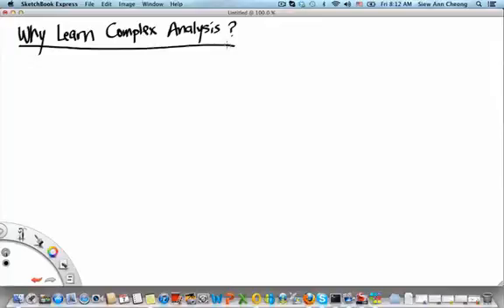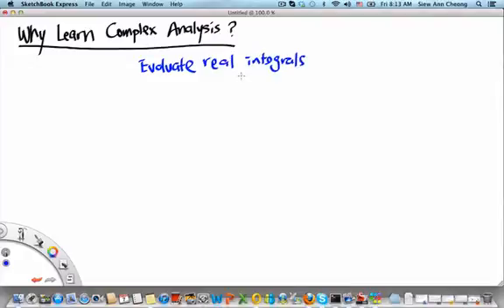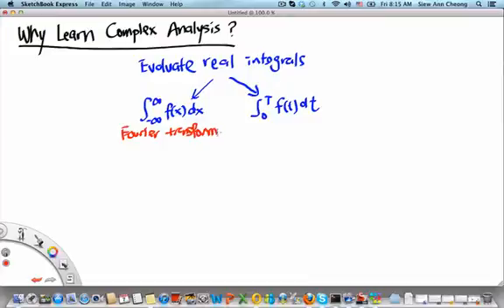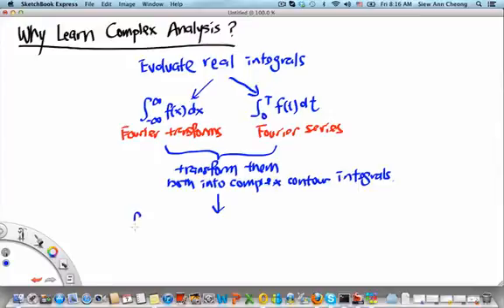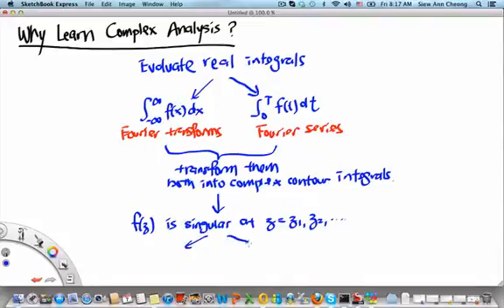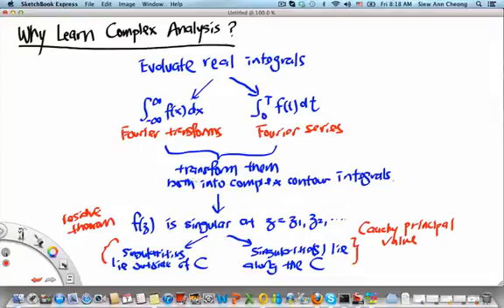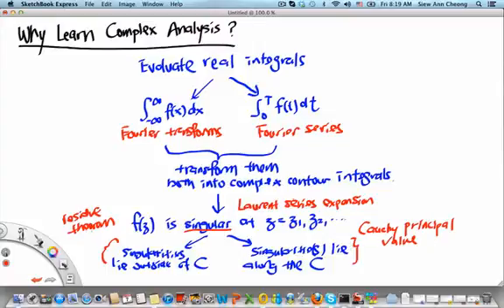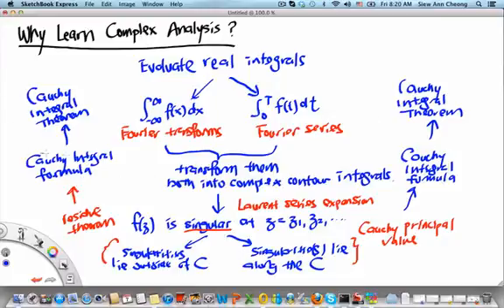MH2801 Why Learn Complex Analysis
In this video segment, I will explain the motivations for learning the complex contour integral theorems and the Laurent series expansion, for the ultimate purpose of evaluating real integrals